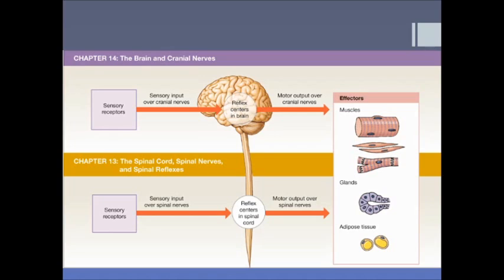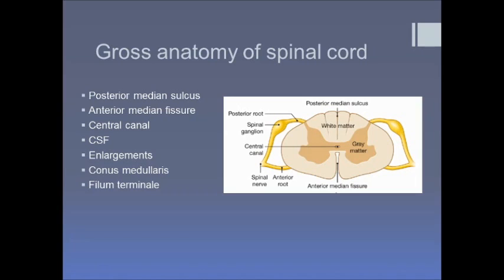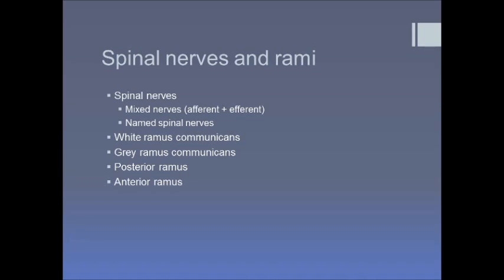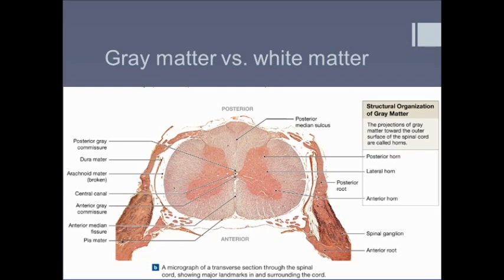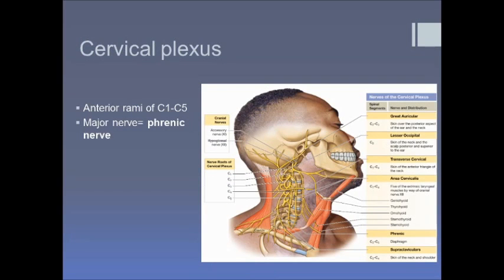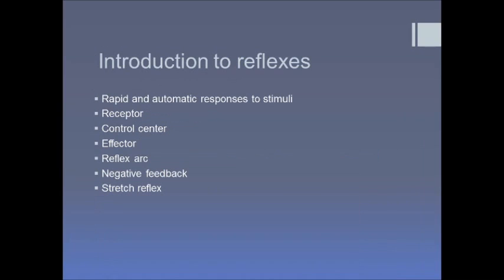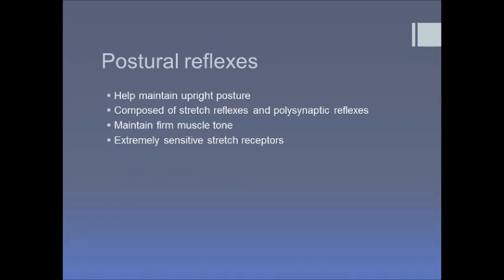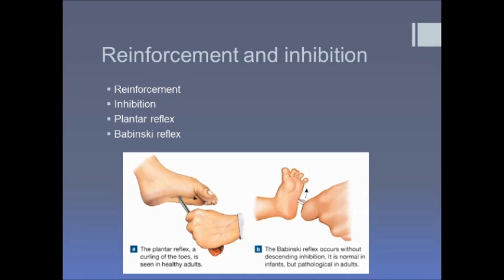BIO171 Chapter 13